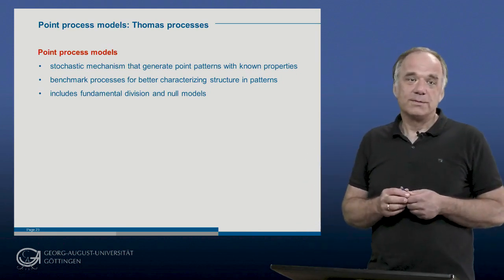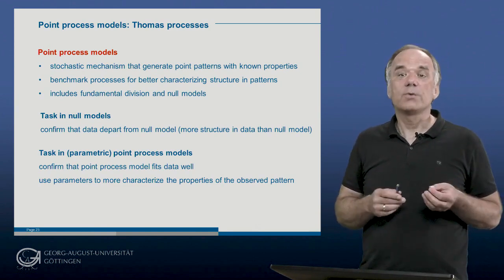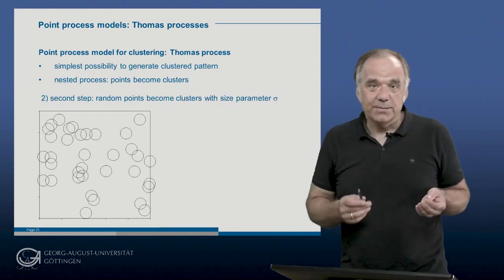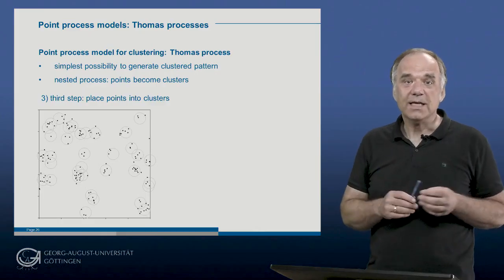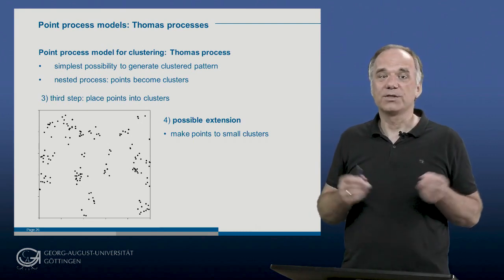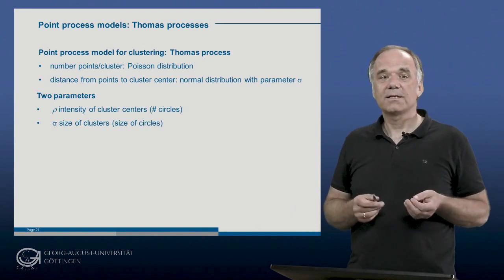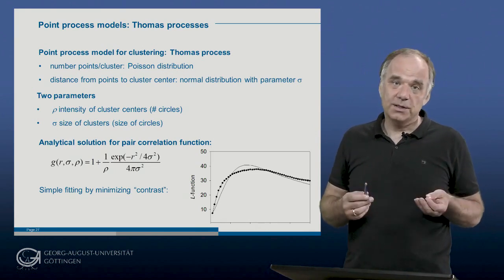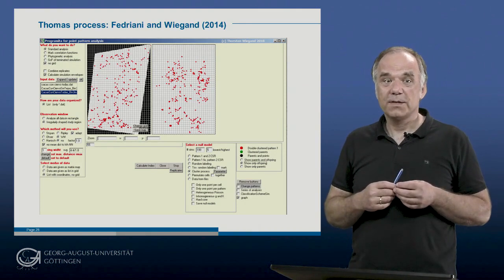Spatial Statistics - Statistical Background VI: Point Process Models: Thomas Process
Ecologists become more and more aware of the importance of space and scale in ecology. Thus, there are several methods to analyze spatial patterns.

Here, we focus on spatial point pattern analysis. The methods include summary functions, Monte-Carlo simulations of null models and point process models.

We provide videos on basic concepts of spatial point pattern analysis. Invited international guests present research studies applying point pattern analysis. Additionally, we also conducted interviews with the guests about their scientific career and working conditions in general.

*Overview*
🎓 Methods to sample point pattern data presented by Dr. K.A. Moloney
🎓 Spatial point pattern analysis study about spatial and temporal gopher mound production presented by Dr. K.A. Moloney
🎓 Spatial point pattern analysis study about complex seed-disperser networks presented by Dr. J. Fedriani
🎓 Statistical background of spatial point pattern analysis presented by Dr. T. Wiegand

The videos are also part of this eLearning module

which contains additional tutorials about how to redo the presented analyses.